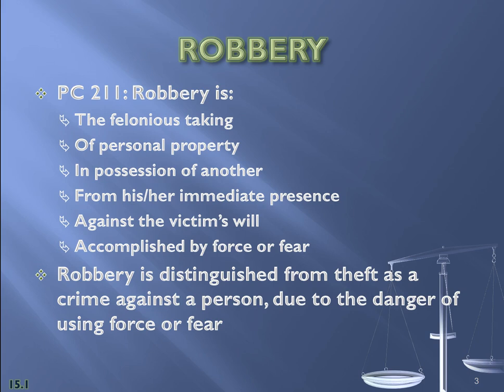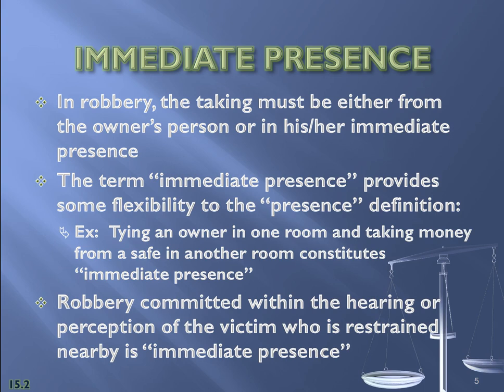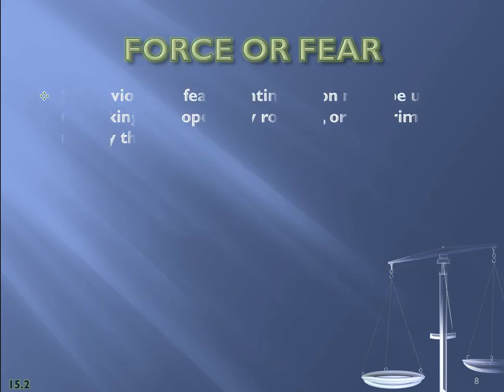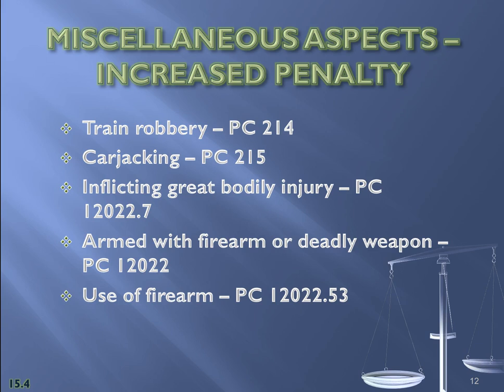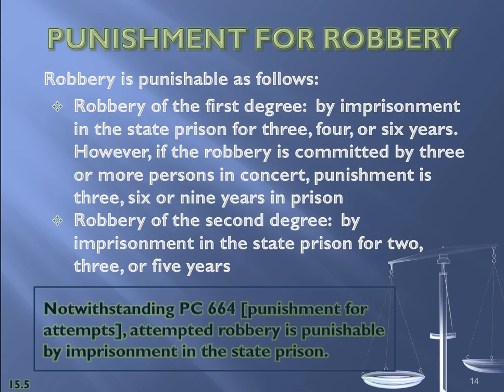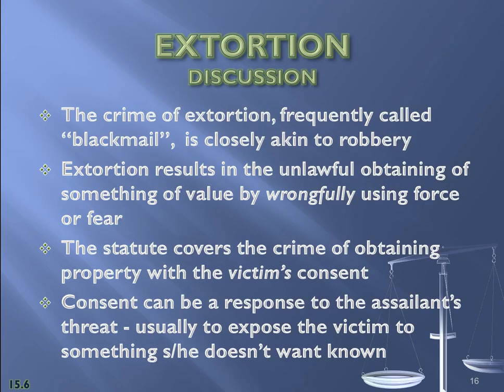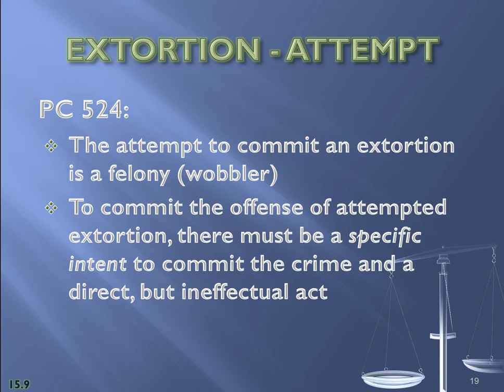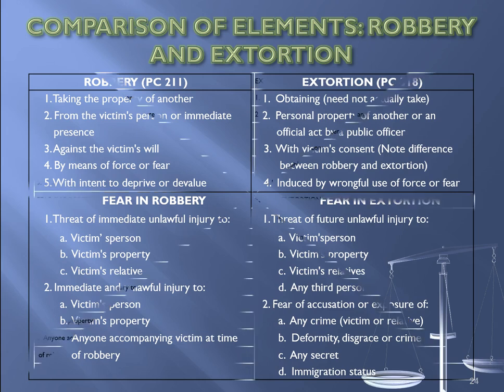Recording Chapter 15